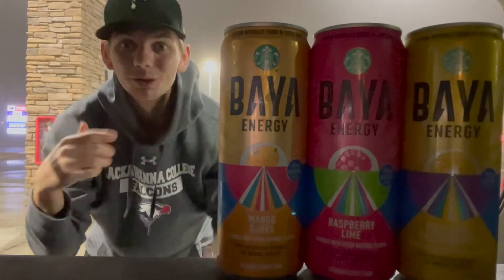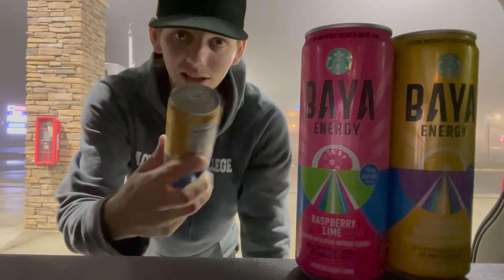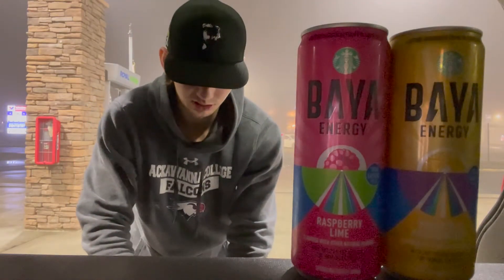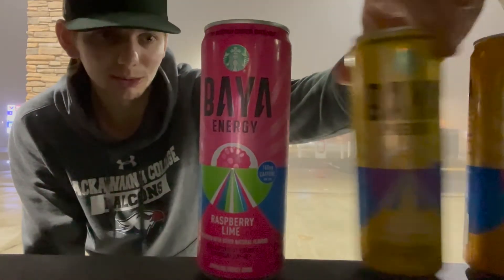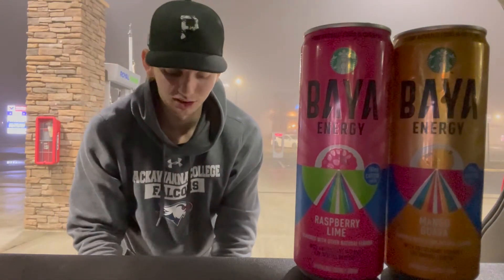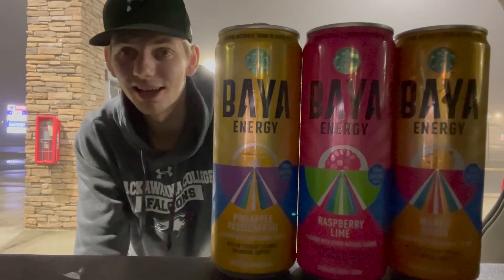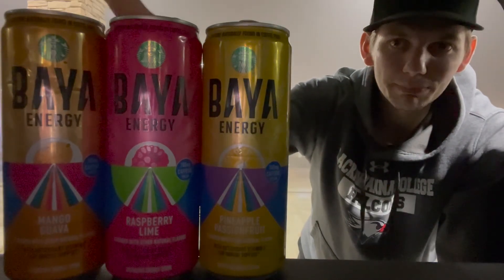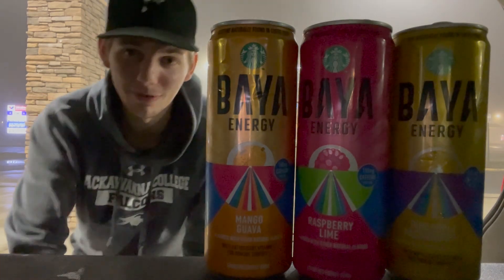Starbucks BAYA Energy Drink Review (NEW)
In this video, I reviewed all 3 of the BRAND NEW Starbucks BAYA Energy Drink flavors and gave them a score 1-10. Watch to see which one I thought was the best.

Where to buy (Amazon)